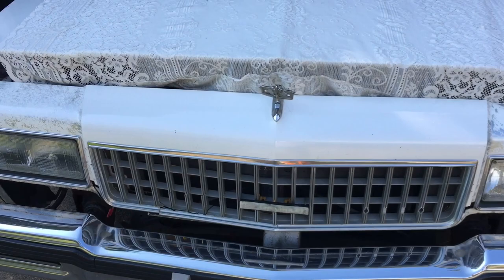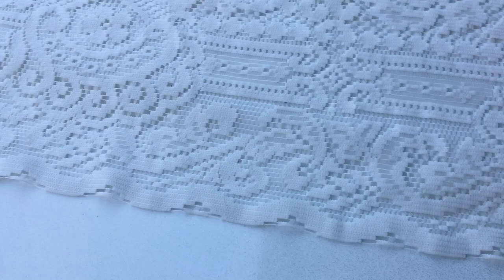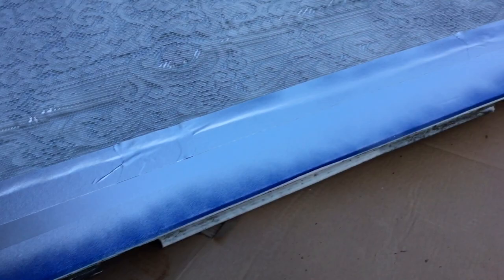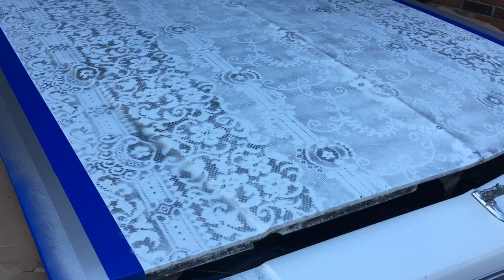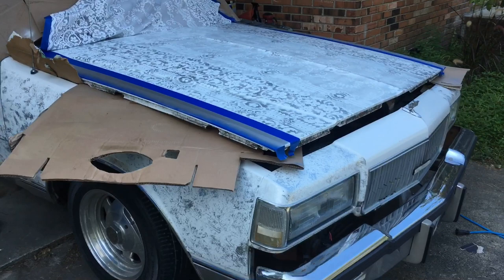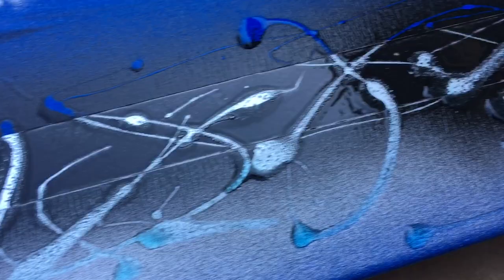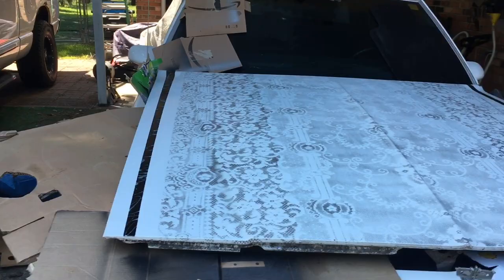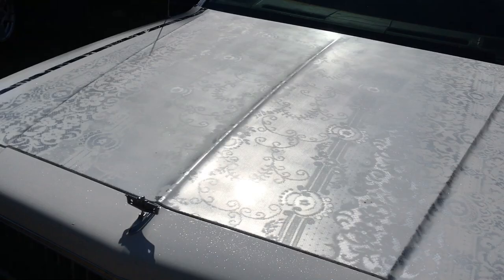How to Spray Paint a Lace on Car